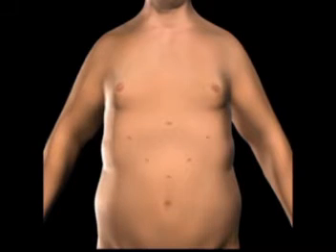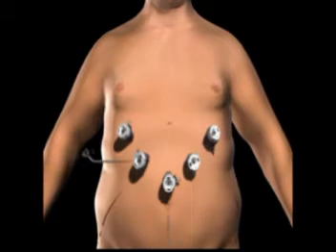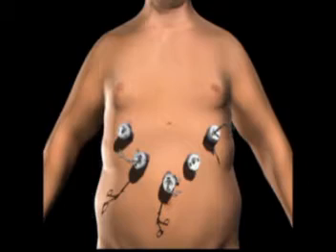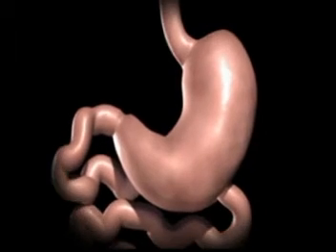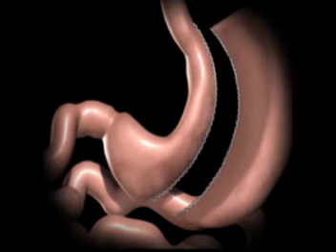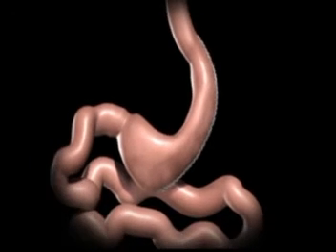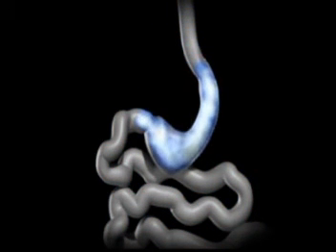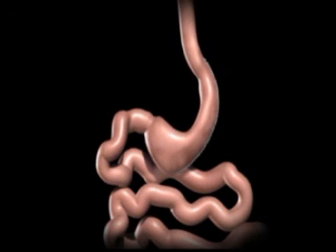Laparoscopic Sleeve Gastrectomy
Sleeve gastrectomy is a restrictive form of bariatric surgery that shrinks the stomach to approximately 15% of its original size. It is commonly performed on severely obese patients who are not healthy enough to undergo a successful gastric bypass, biliopancreatic diversion or similar major surgery.